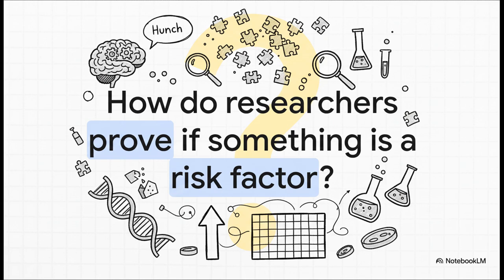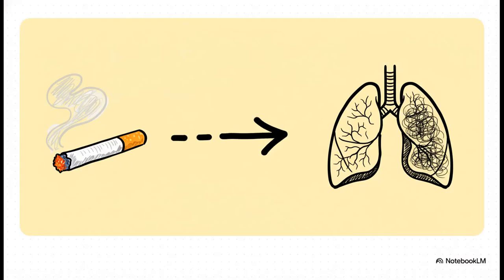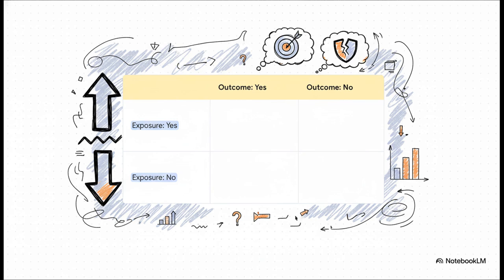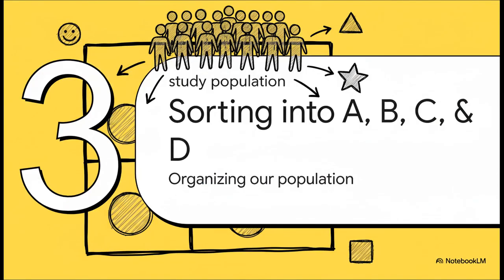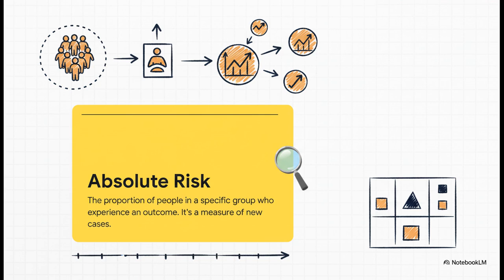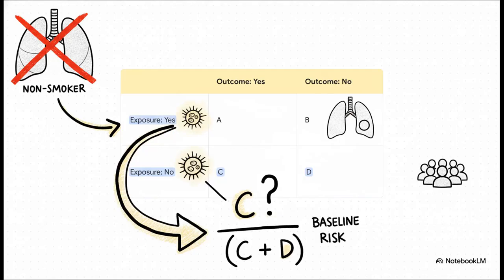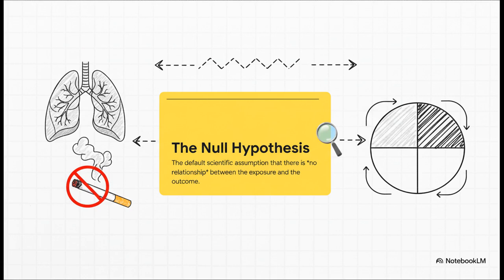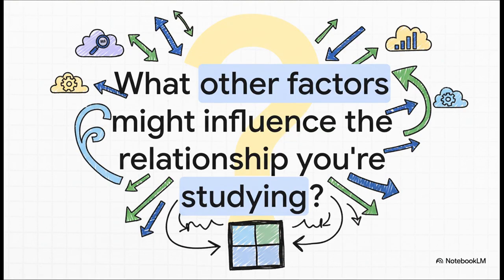Demystifying the 2X2 Table